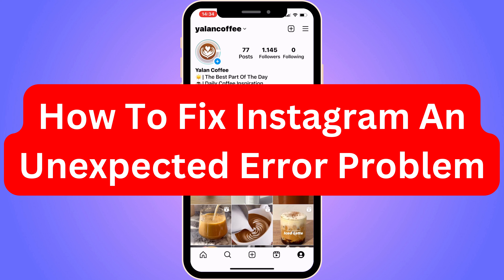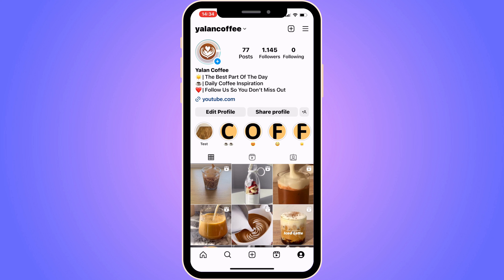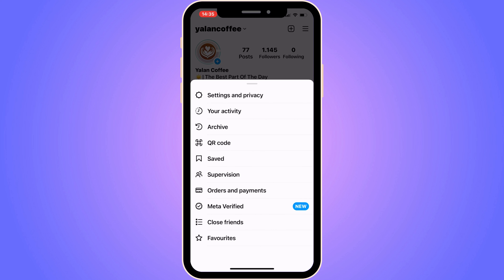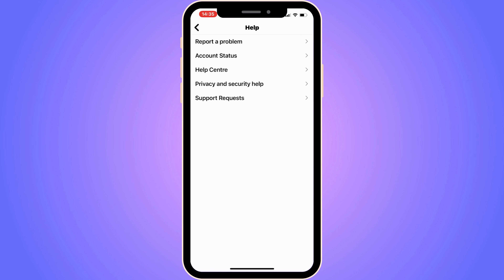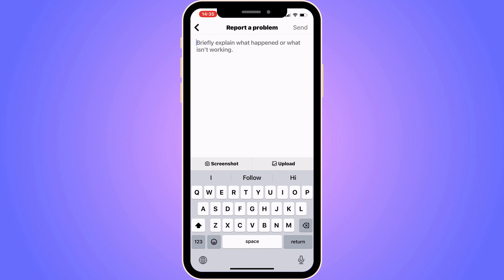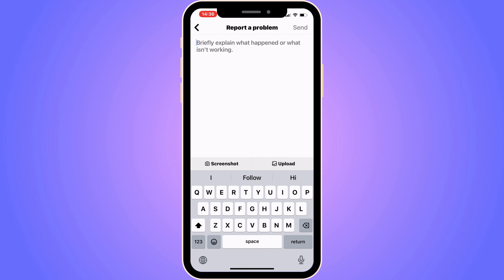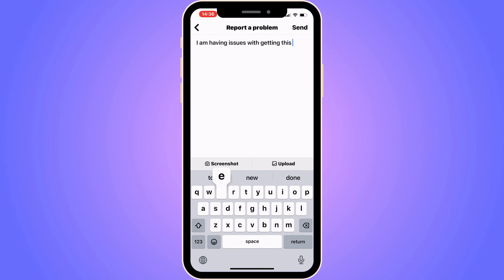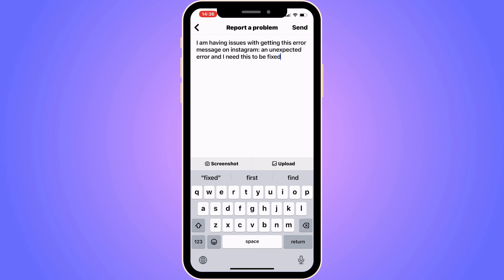How To Fix Instagram An Unexpected Error Problem (2025)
If you want to fix the "Instagram An Unexpected Error" problem, then this video will help you with this!